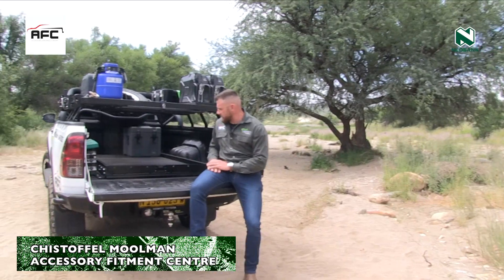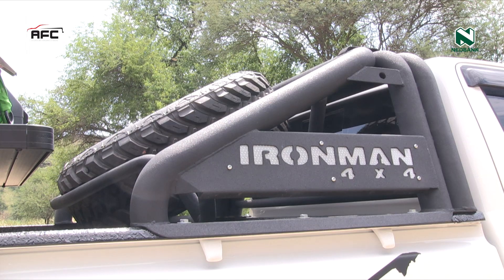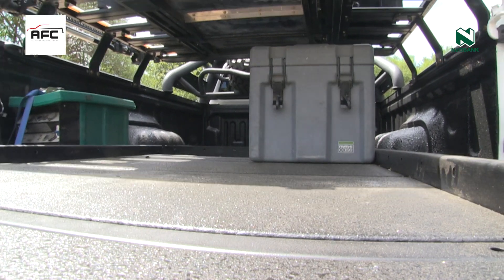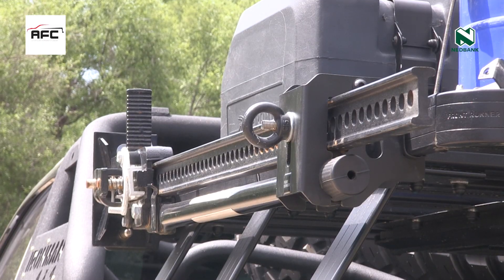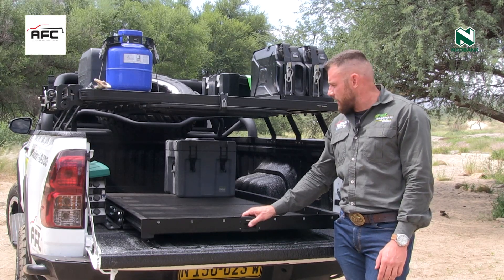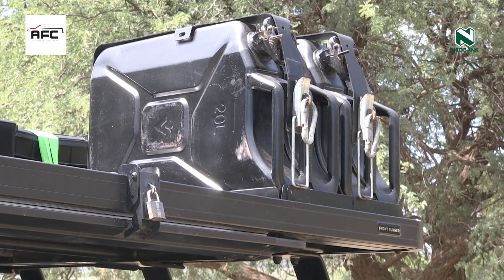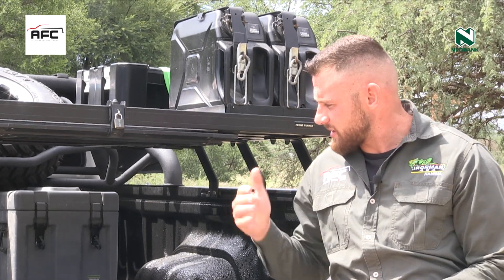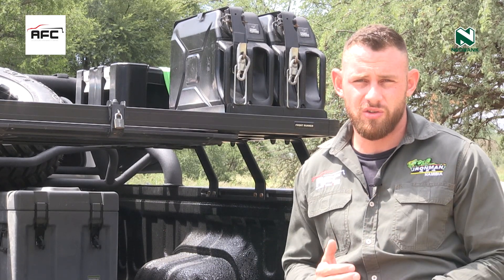RIGGING YOUR 4X4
WINDHOEK
08 MARCH 2023

Any 4x4 enthusiast would love to rig his or her vehicle to  the fullest and to use the vehicle to the optimum when going of the beaten tracks.

But there os some expert advice needed like the right equipment for the right job. But above all making sure that the right people do that for you.

Motor Media Namibia spoke Christoffel Moolman from Accessory Fitment Centre (AGC) to hear why he "designed" his Toyota 4x4 Single cab the way it is.

AFC in Windhoek is the stockist for many 4x4 accessories, brands and well known camping gear equipment.
They also advice their clients with expert information and do the installations on site.
Their technicians are all well trained and before your vehicle leave the fitment centre it will will undergo a quality check by senior management.

Since 4x4 accessories is quite costly, Nedbank Namibia and AFC now offers you the chance to get your 4x4 equipment financed through its lifestyle financing scheme.